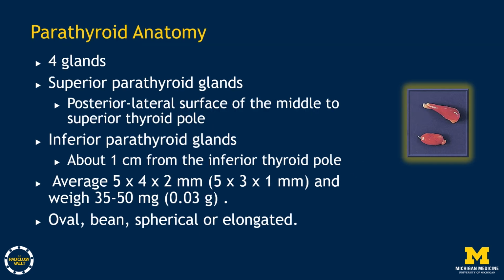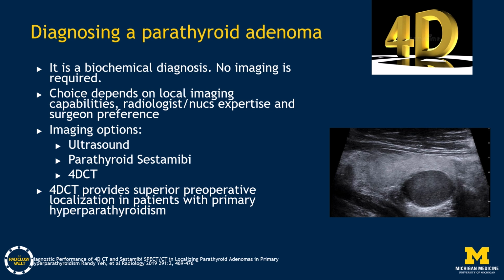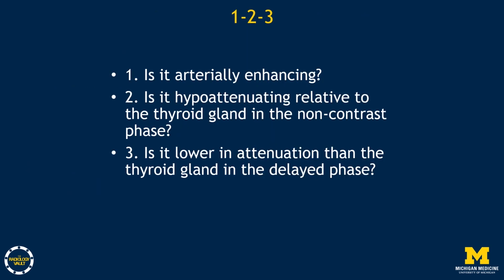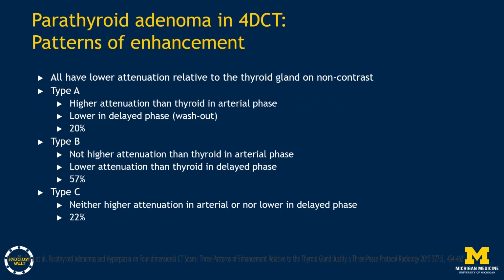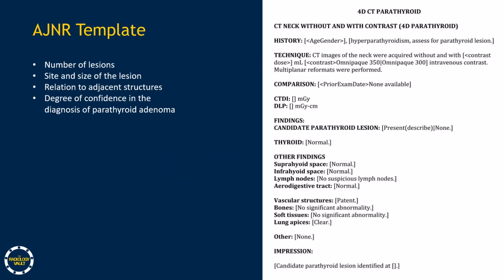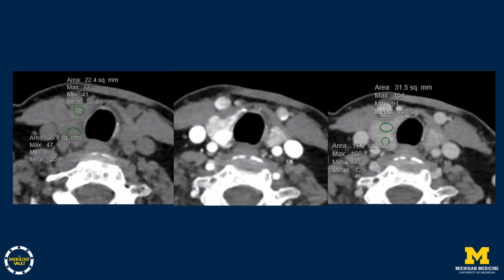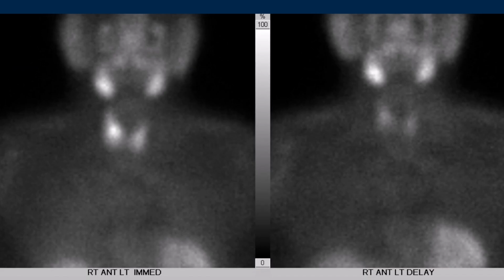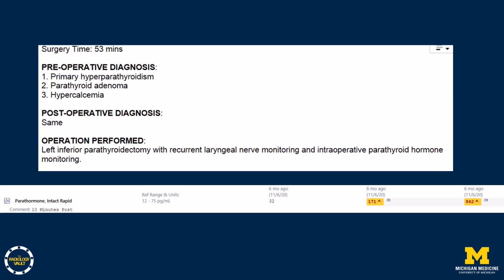CT of Parathyroid (4D)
Dr. Rivera-de Choudens, Neuroradiologist at Michigan Medicine, presents a focused guide to interpreting 4DCT for parathyroid adenoma. Learn about anatomy, imaging protocol, key findings, and reporting strategies. Ideal for radiology residents seeking endocrine imaging expertise.